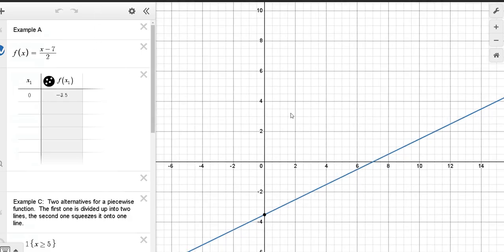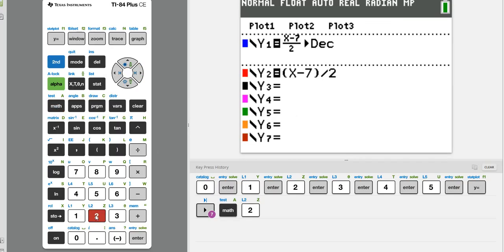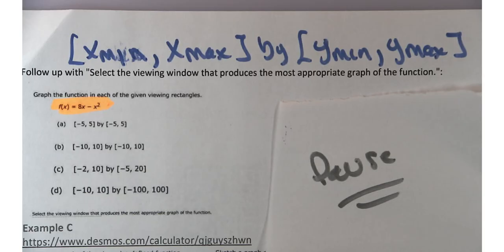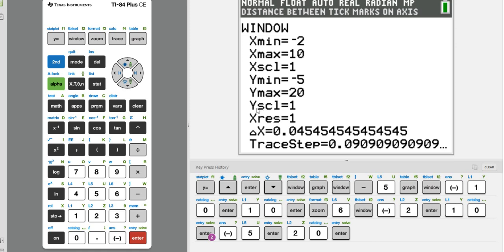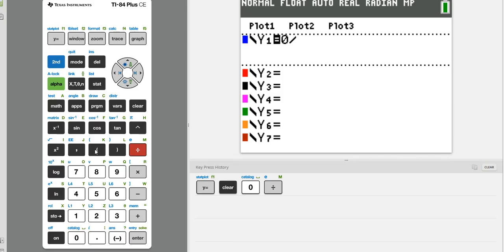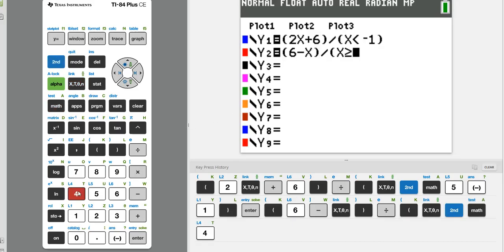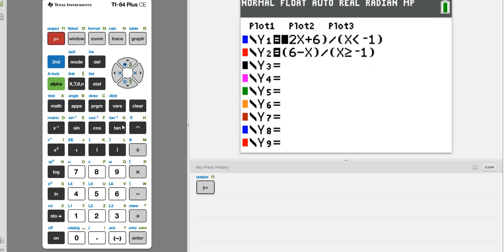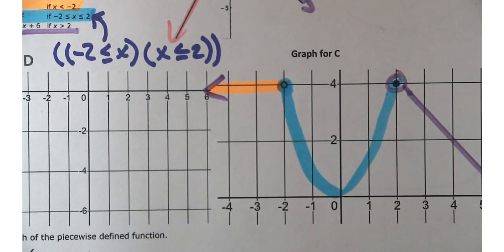Section 2.2 Piecewise Functions (Winter 2025)